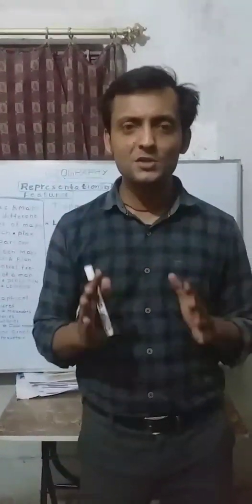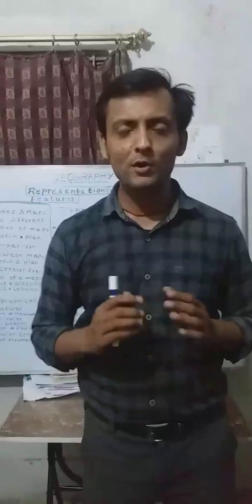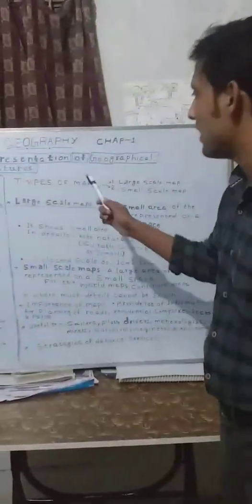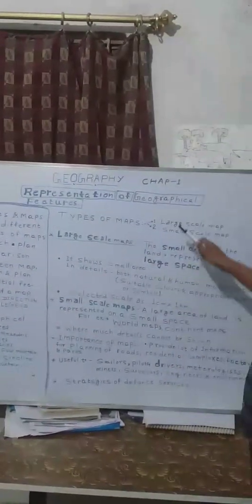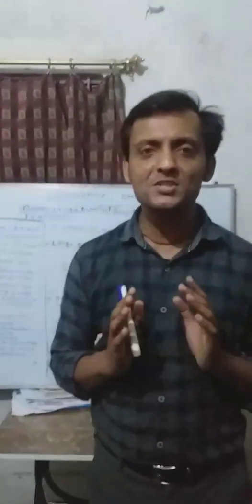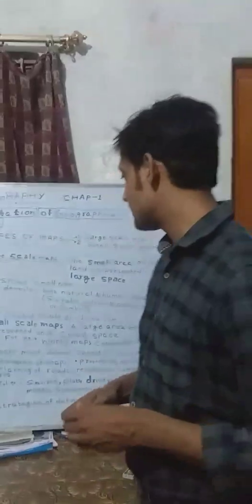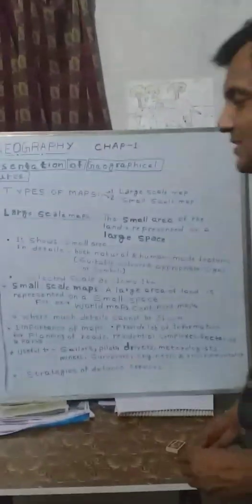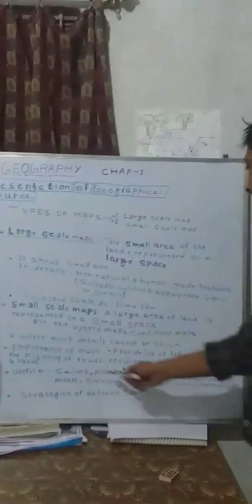Class VI Geography (Ch 1 P 1)